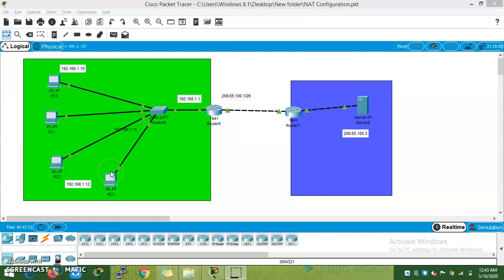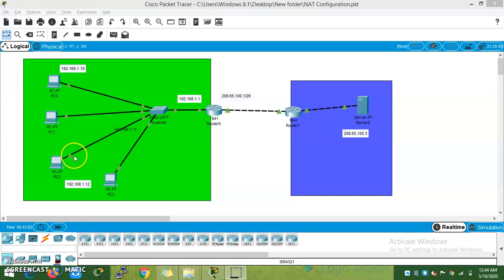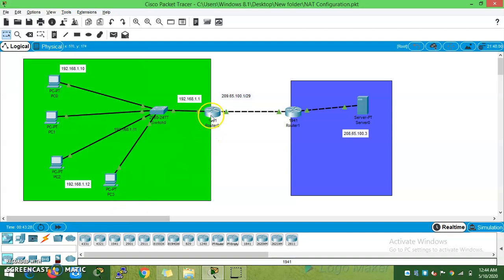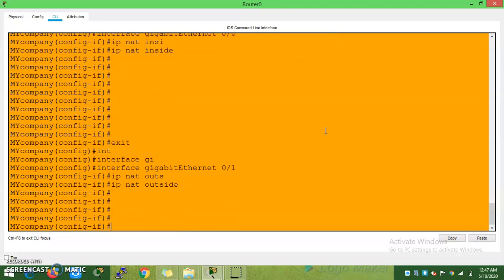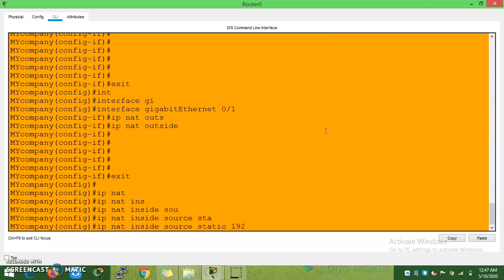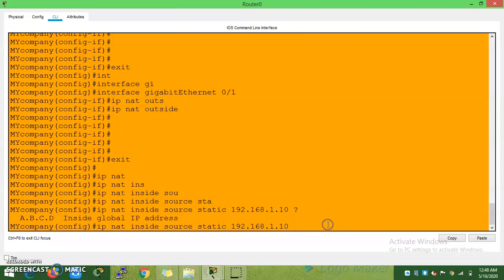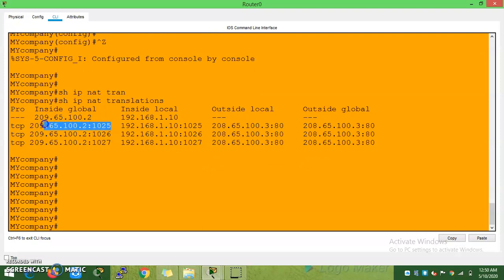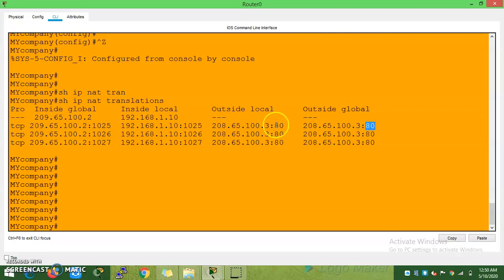STATIC and DYNAMIC NAT Configuration in TAMIL || Packet Tracer Labs || CCNA || Dinesh Kumar M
With static NAT, routers or firewalls translate one private IP address to one public IP address. Each private IP address is mapped to a single public IP address. This is the reason why this type of NAT is not used very often – it requires one public IP address for each private IP address.

Three steps are required to configure static NAT:

1. configure the router’s inside interface using the ip nat inside command
2. configure the router’s outside interface using the ip nat outside command
3. configure private/public IP address mapping using the ip nat inside source static PRIVATE_IP PUBLIC_IP command

Dynamic NAT

Unlike with static NAT, where you had to manually define a static mapping between a private and a public address, dynamic NAT allows you to map a private IP address to an IP address from out of a pool of public IP addresses. The router will dynamically pick an unassigned address from the pool. The dynamic entry will stay in the NAT translations table as long as the traffic is exchanged. After a period of inactivity, the entry wll time out and the global IP address will be available for new translations.

With dynamic NAT, you specify two sets of addresses on your Cisco device:

the inside addresses that will be translated.
a pool of public IP addresses.
To configure dynamic NAT, the following commands are required:

1. configure the router’s inside interface using the ip nat inside command.
2. configure the router’s outside interface using the ip nat outside command.
3. configure an access list that has a list of the inside source addresses that should be translated.
4. configure the pool of global IP addresses using the ip nat pool NAME FIRST_IP LAST_IP netmask SUBNET_MASK command.
5. enable dynamic NAT with the ip nat inside source list ACL_NUMBER pool NAME global configuration command